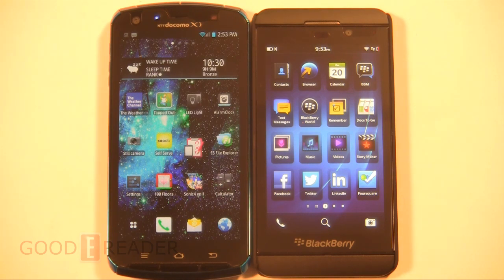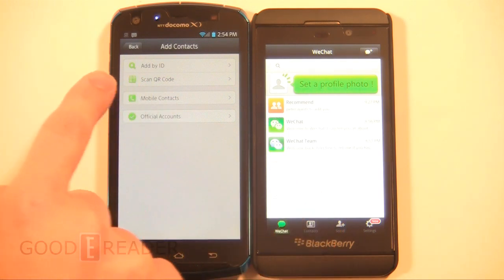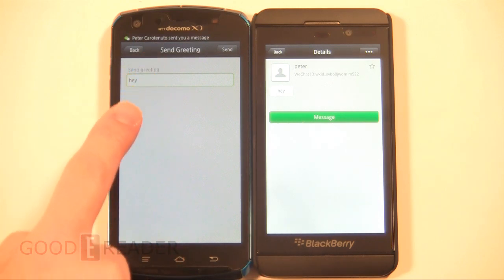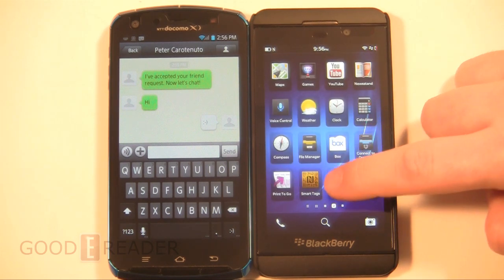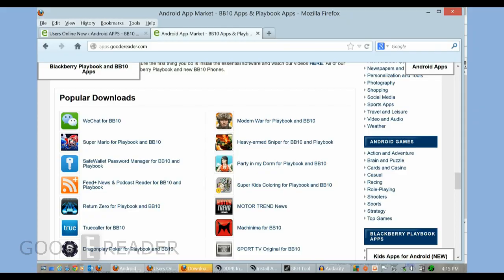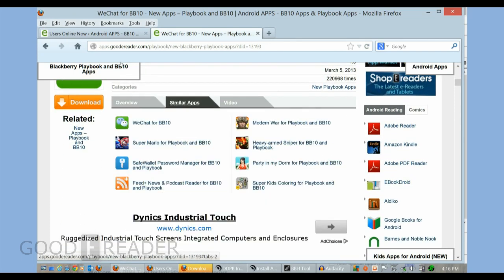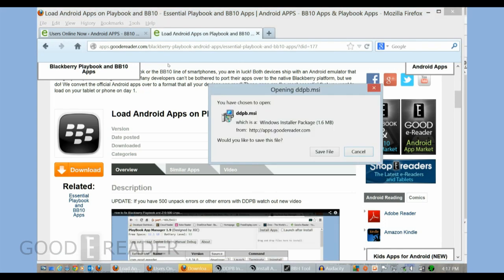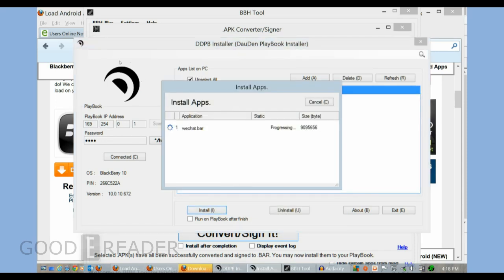How to Load Wechat on BB10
In this tutorial we show you how to sideload WeChat on the Blackberry Z10. Now this app is not available in Blackberry World and is ONLY available on our site. BB10 has the ability to sideload android apps that are BAR FILES! we show you all the steps involved to load this on your device.